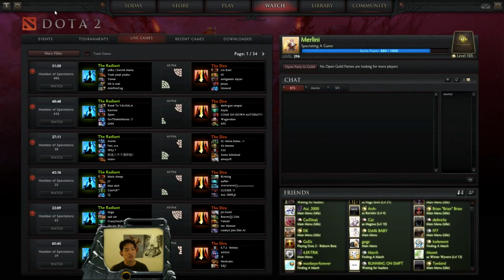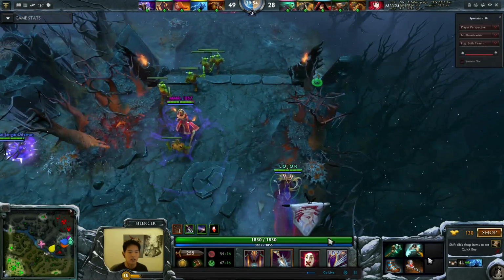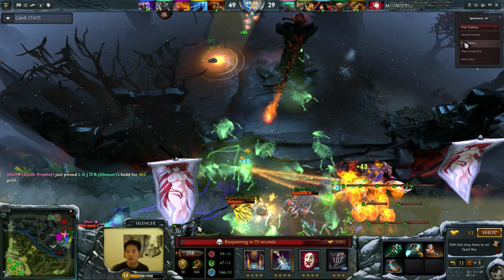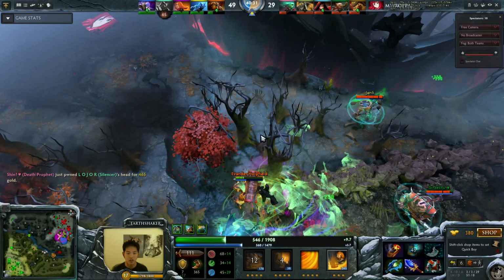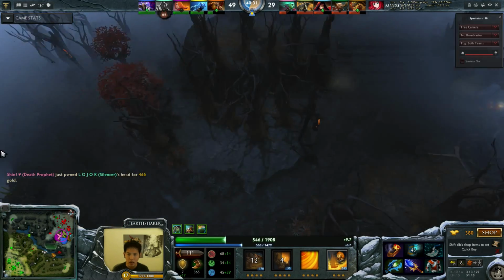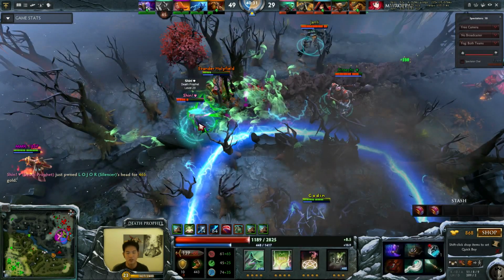[Tips & Tricks] Dota 2 - The Human Perspective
Players often forget many of the human aspects of Dota 2 and the limitations of users and commands in general.  Learn how to take advantage of this.